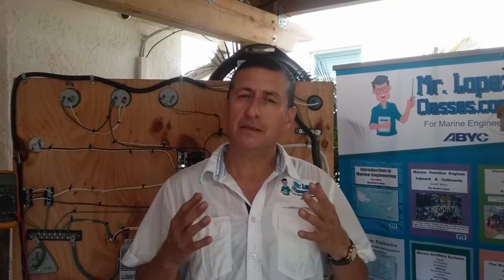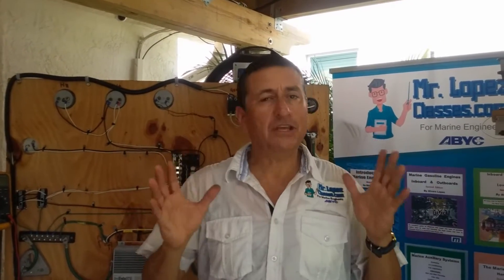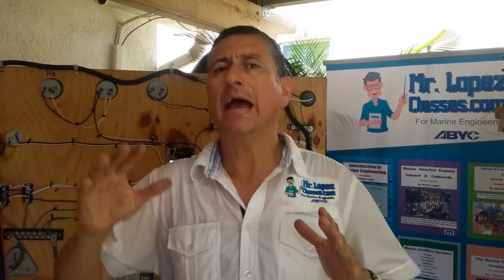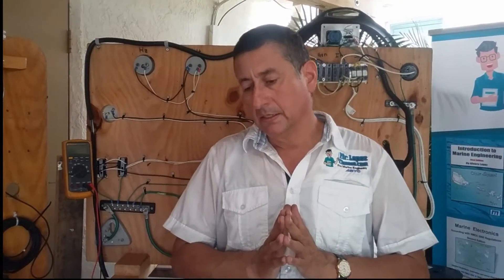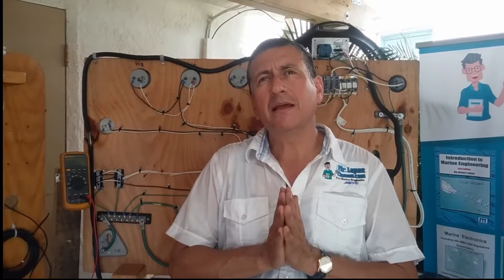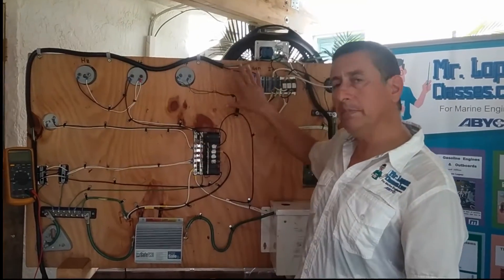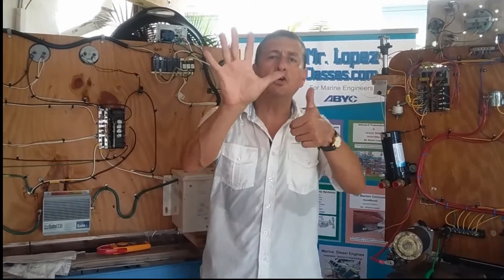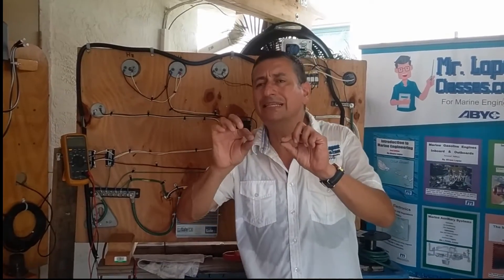Bonding and Grounding